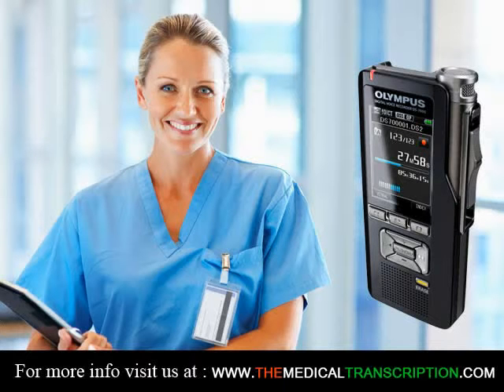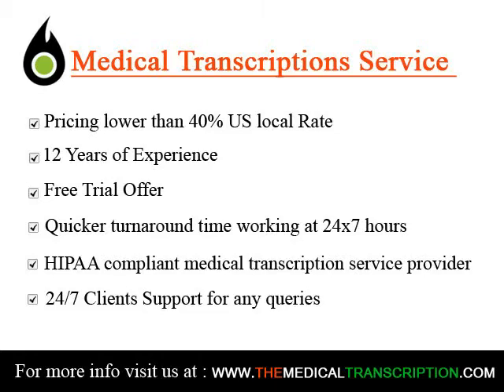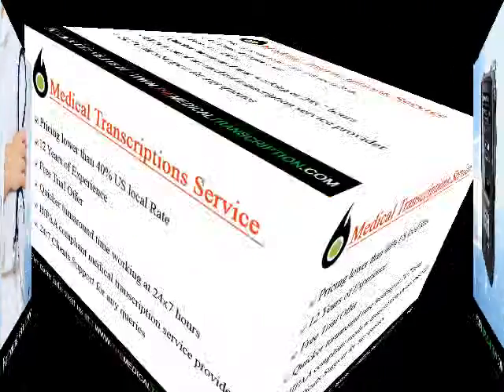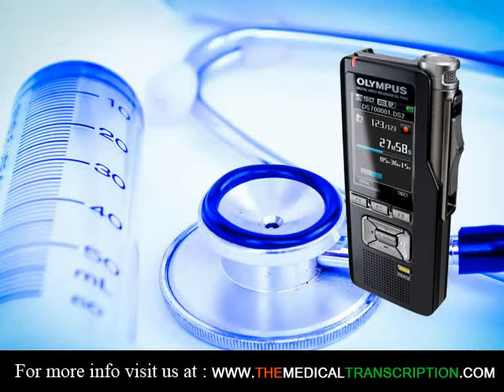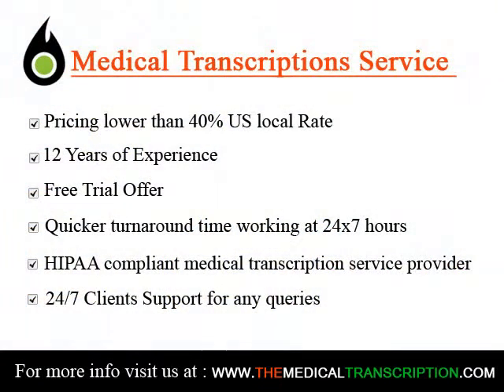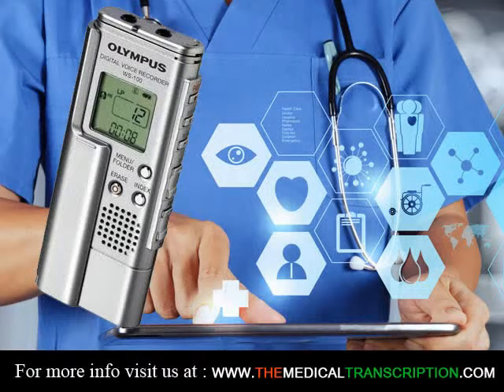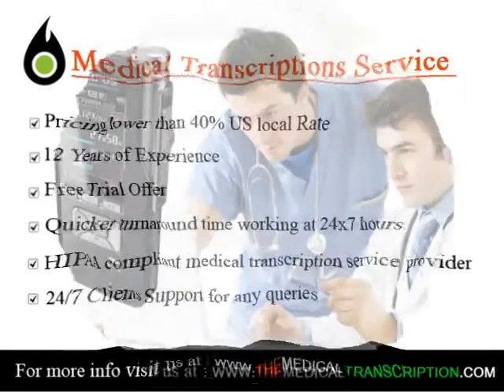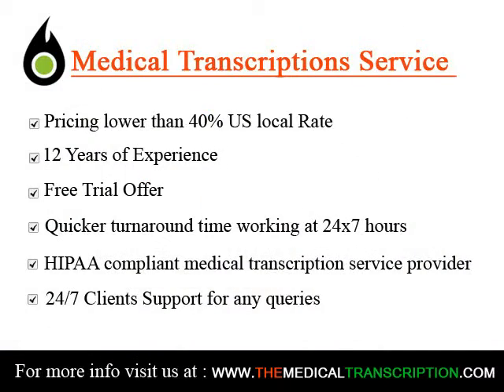The Philippines offshoring opportunity McKinsey & Company